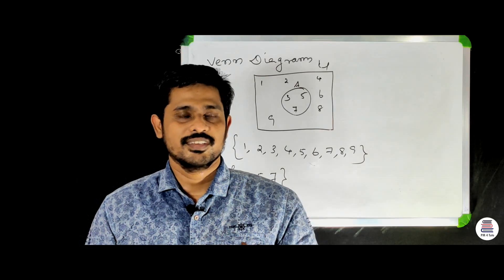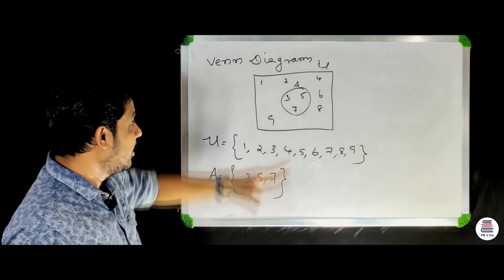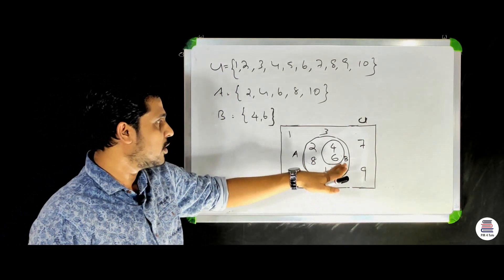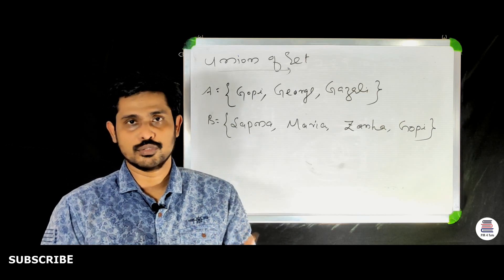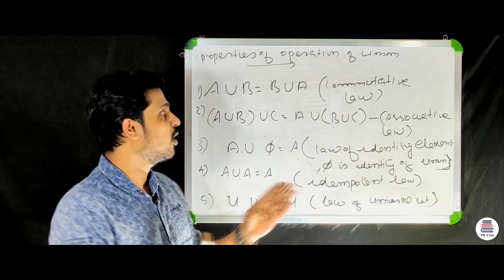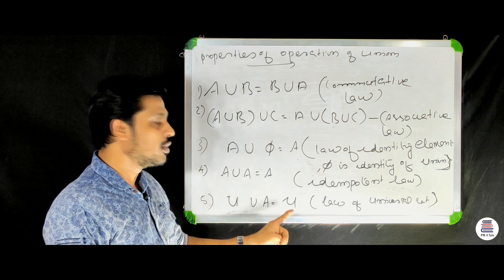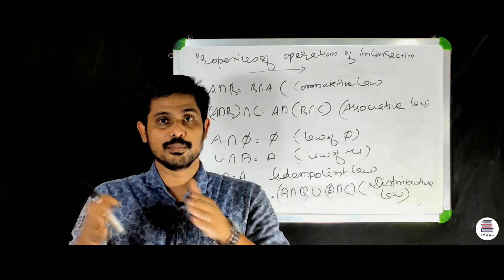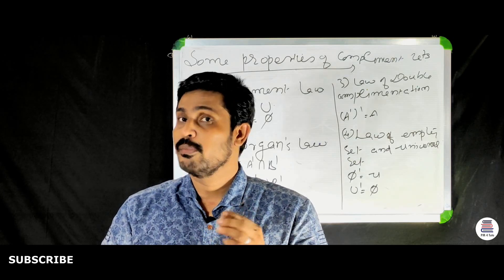CBSE Class 11 Maths Set | NCERT Class 11 Chapter 2 | Venn Diagram|Union |Intersection |Differences